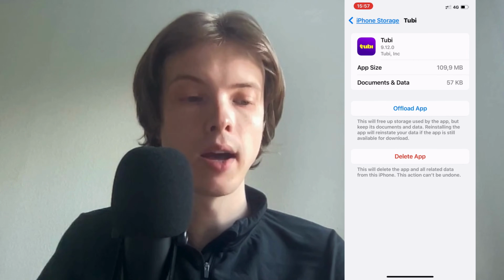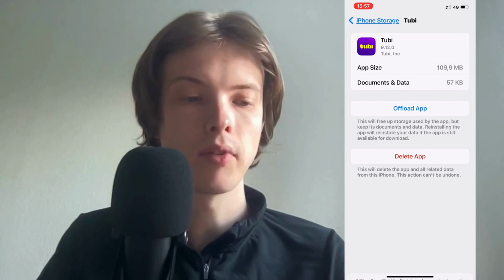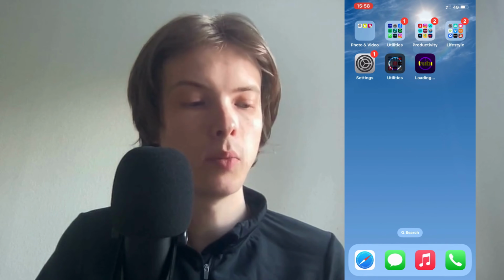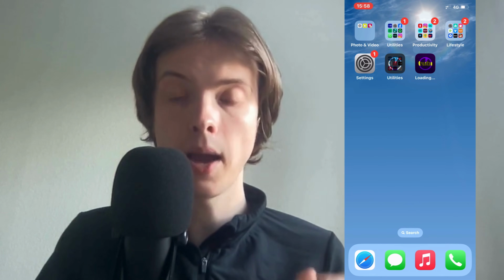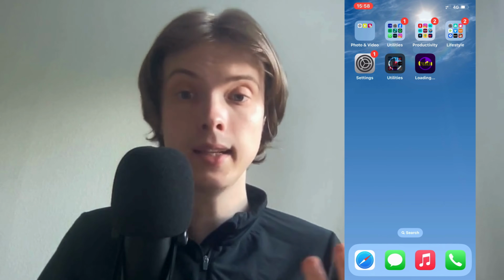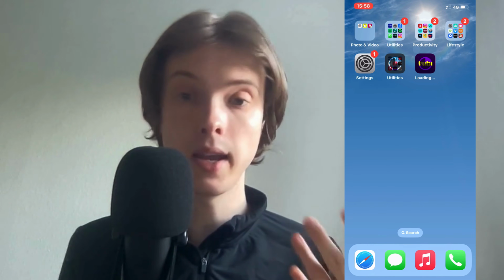How To Fix Tubi App Not Working (2025)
If you want to be able to fix the Tubi app when it’s not working, then this video will be perfect for you!